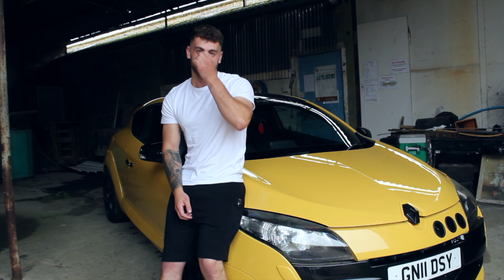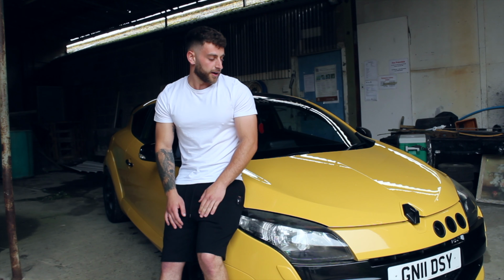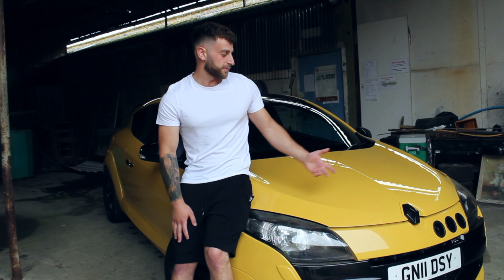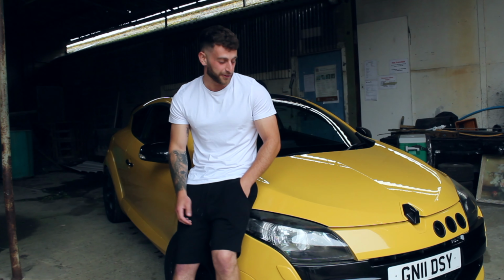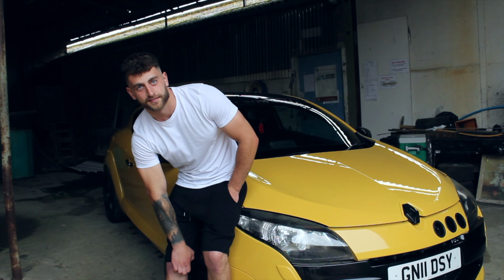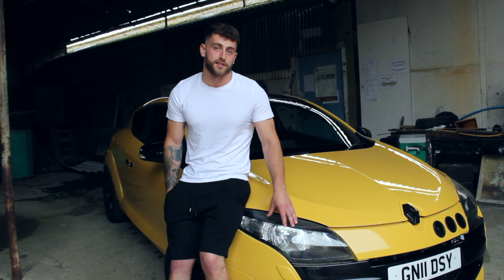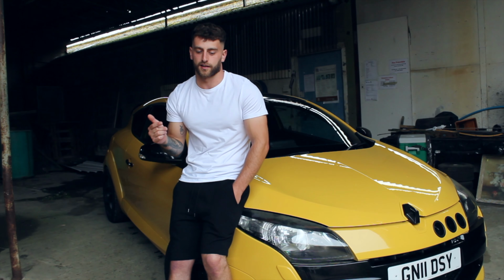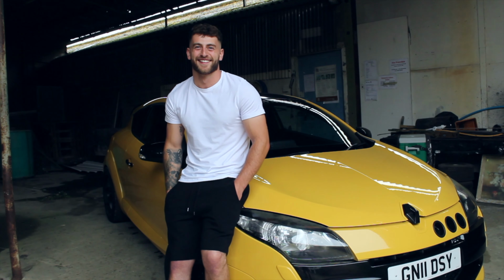THIS 360BHP TRACK SPEC RENAULT MEGANE RS HANDLES LIKE CRAZY!!!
TRACK WEAPON ALERT! My view regarding Megane RS' has completed changed! What a monster! Tune in to see the owner SCARING ME to death with his 360BHP Track orientated, hybrid turbo Megane with history from the Nurburging! This particular vehicle was used as a rental car for the Nurburgring Race Track from The Crown Hotel, which has a selection of vehicles available to hire to use on the race track! It helps me massively!

Make sure to also follow the owner of the Megane RS on Instagram: @jo5h_1
The owner also has a detailing business so make sure to check them out on Instagram to bring your car back to life! @omari_wowfactors @wowfactors_josh Tell them Mo sent you for that special discount!

'FREE 69' FREE 6IX9INE TYPE BEAT 2020 | Free 6ix9ine Rap Beats 2020